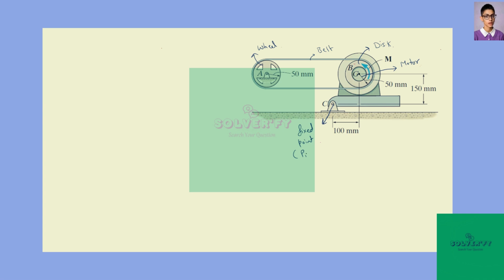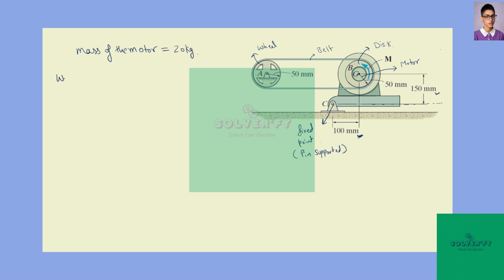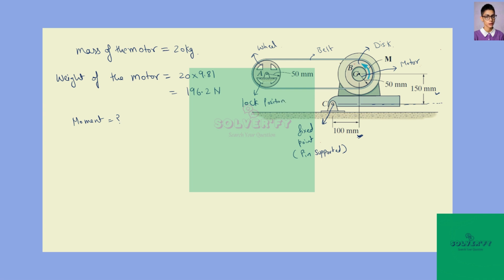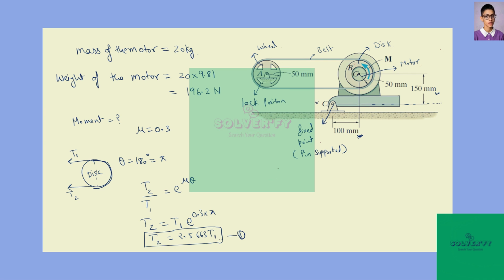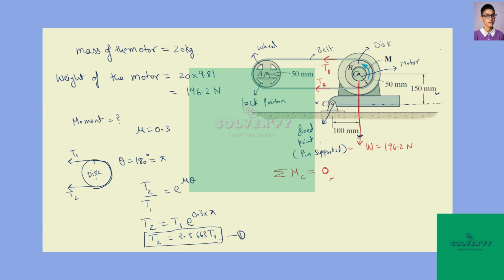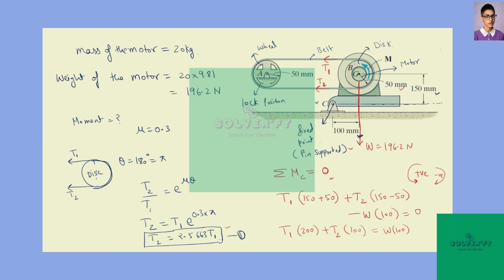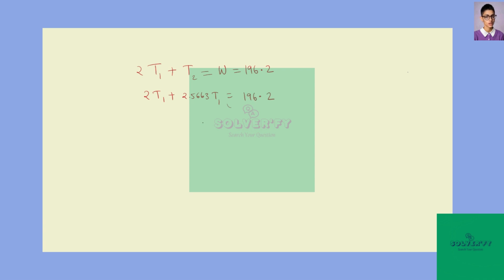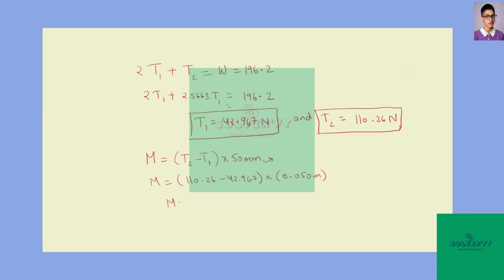[Engineering] The 20 -kg motor has a center of gravity at and is pin connected at to maintain